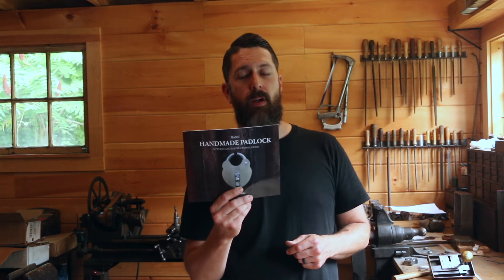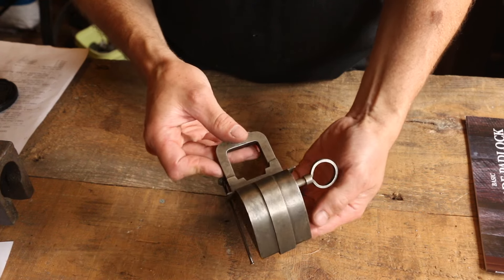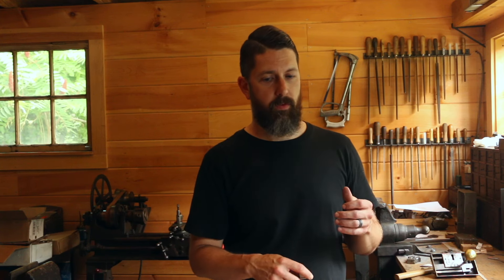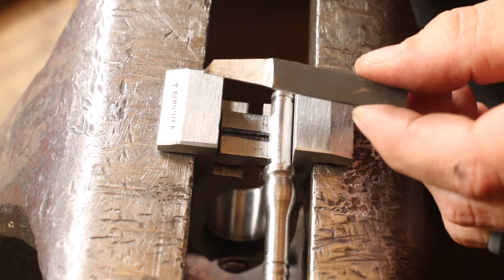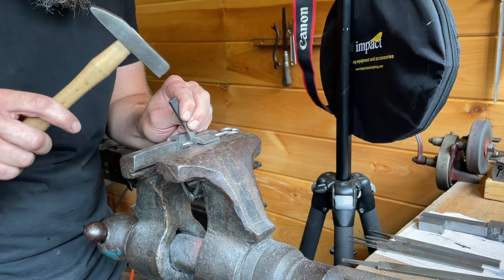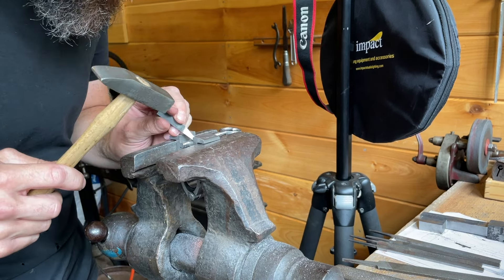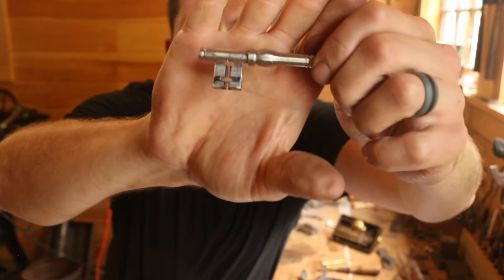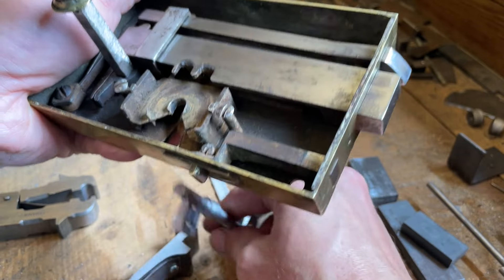Hand Cutting A Key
Hand cutting the slots in a key bit by hand. I show the process of using small chisels to make these slots as well as test out a new tool used for this process.

For more info and project images, head over to my instagram

Visit my webstore to buy t-shirts, my book and other items